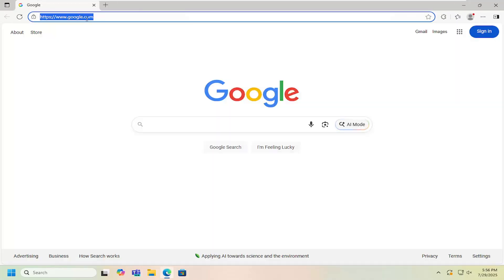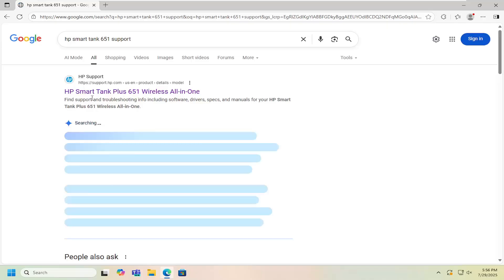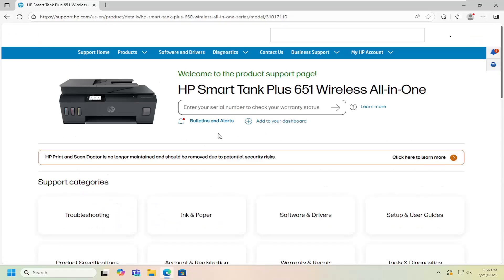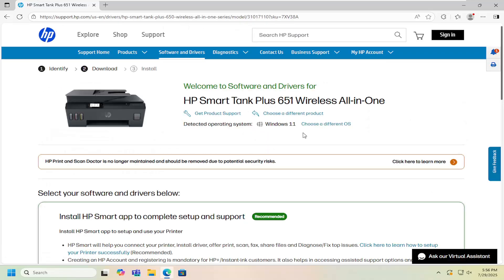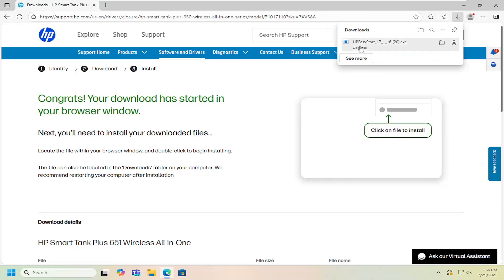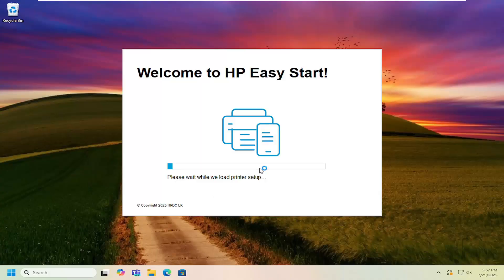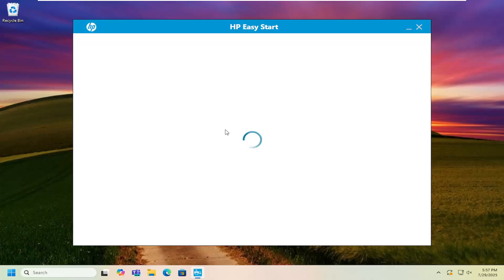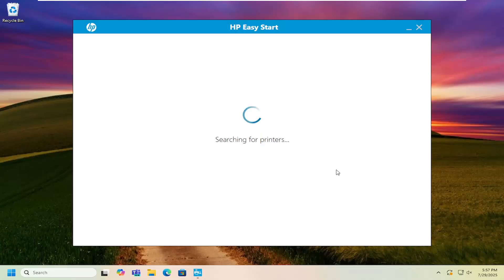How To Install and Setup HP Smart Tank 651 Printer [Guide]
This video tutorial provides a comprehensive guide on setting up the HP Smart Tank Plus 651 Wireless All-in-One printer, designed for high-volume printing needs. The tutorial focuses on connecting the printer to your computer or network, ensuring that the necessary drivers and software are properly installed for optimal performance. It highlights compatibility with various operating systems and emphasizes the importance of following the setup instructions to achieve reliable printing, scanning, and copying functionalities. The HP Smart Tank Plus 651 is known for its efficient ink usage and high-quality output, making proper installation essential for maximizing its capabilities.

Issues addressed in this tutorial:
HP Smart Tank 651 printer
HP 651 printer setup
Install HP Smart Tank 651
HP 651 wireless setup
HP Smart Tank 651 installation guide
Connect HP 651 WiFi
HP printer setup tutorial
HP Smart Tank 651 configuration
HP 651 printer help
Setup HP Smart Tank 651 printer

Ideal for home offices and small businesses, this guide helps users avoid common setup challenges that can affect connectivity or device functionality. The video provides essential tips for configuring the printer's features to ensure smooth operation and consistent output. By following the recommended installation steps, users can fully utilize the HP Smart Tank Plus 651's advanced features, such as wireless printing and mobile connectivity, to meet their business needs efficiently. This tutorial serves as a valuable resource for anyone looking to set up the HP Smart Tank Plus 651 printer effectively.